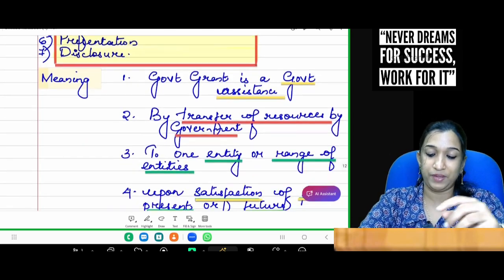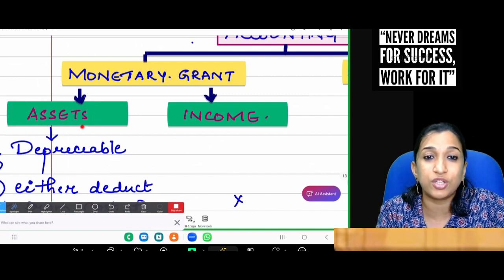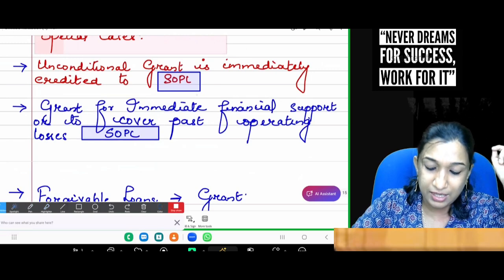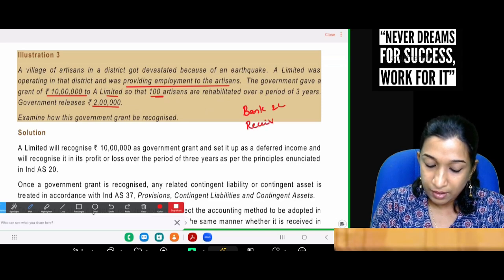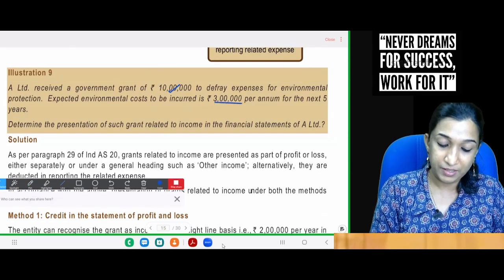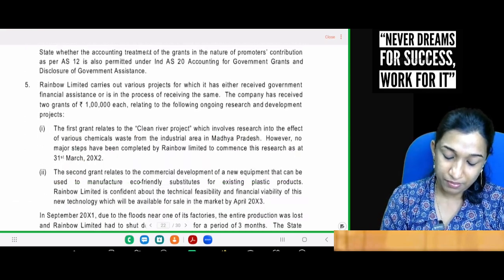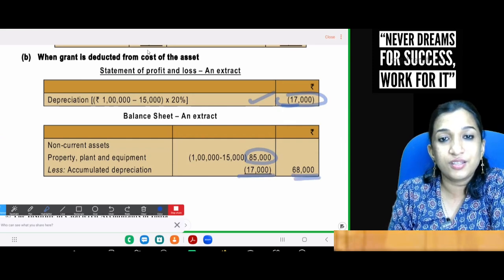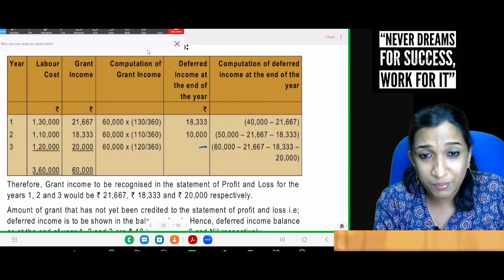IND AS 20 | LEARN ALL CONCEPTS AND SM QUESTIONS | SHORT AND EFFECTIVE | CA FINAL FR |CA SREELEKSHMI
Dear Students, This video covers all questions and concepts of IND AS 20 ACCOUNTING FOR GOVERNMENT GRANTS AND DISCLOSURE OF GOVERNMENT ASSISTANCE in Financial Reporting.
Incase of doubts you may post in the comment section